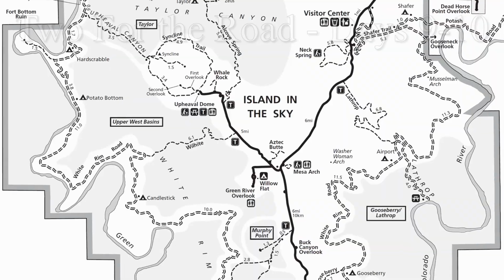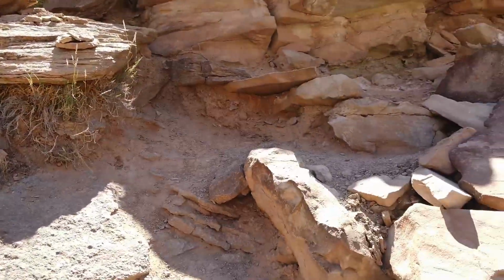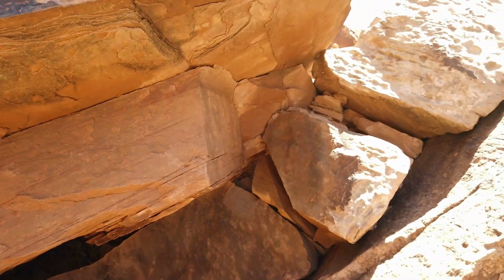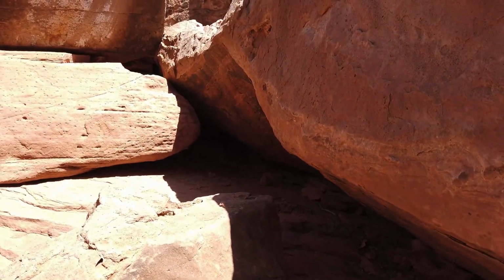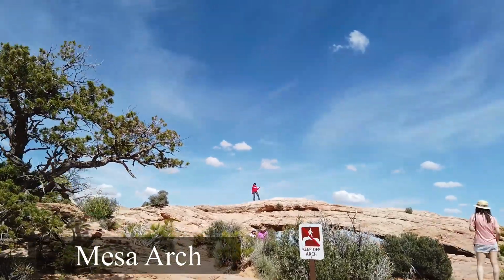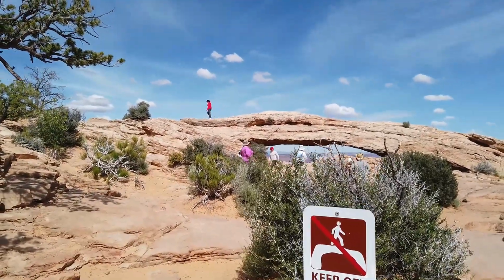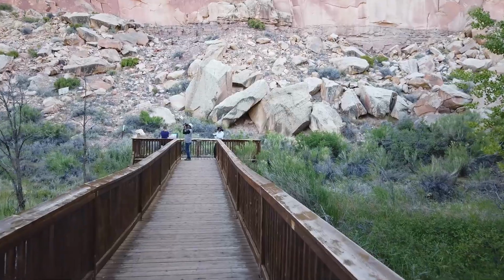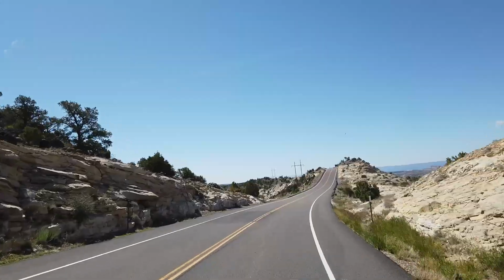The Last Days of Our 10 Day Road Trip: Canyonlands and Homebound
May 31, 2019 - Friday
through
June 1st, 2019 - Saturday

On Friday we headed into Canyonlands to hike the Syncline Loop, supposedly the national park's trail with the most amount of rescues.  We couldn't pass up that catchline and it's always more fun to do a loop than an out and back.
After that we headed further towards home by going to Capital Reef National Park and camping just outside the park.

On Saturday we drove through Capital Reef National Park stopping here and there for some petroglyphs and then headed home.  We did decide to go into Las Vegas to see a Cirque du Soleil show though since we both loved the ones we've seen before!  A little indulgence to end the trip.  Of course we stopped at a Planet Fitness on the way to clean up first.

Night 8 (Thursday):  Camped on BLM outside of Island in the Sky at 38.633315, -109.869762
 We had a canyon all to ourselves!!

Night 9 (Friday):  Stayed just east of Capitol Reef NP at  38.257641, -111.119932

Saturday we just drove home with a stop at Las Vegas.

DJI Osmo Pocket
Freewell 8 Pack ND Filters for Osmo Pocket
Sony Cyber-shot DSC-RX100 V
Insta360 One X
Zoom H1N Handy Recorder
GoPro 5 Session
Mirrorless Camera:  Sony a65 (7 years old!) and Sony 18-250mm lens
Pedco UltraPod Grip Lightweight Camera Tripod
Smatree Aluminum Tripod Mount Adapter Compatible for GoPro
InReach Explorer - 7oz

Video editing application:  Davinci Resolve 15 (free version)